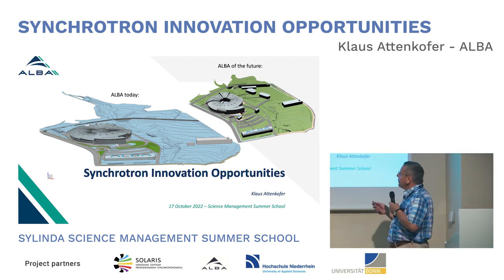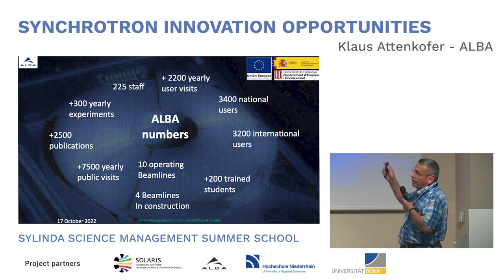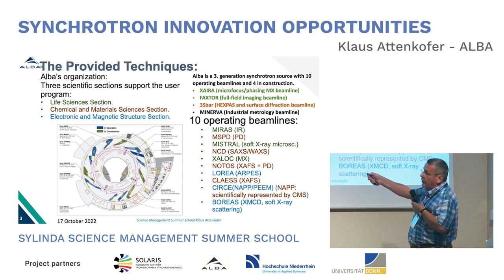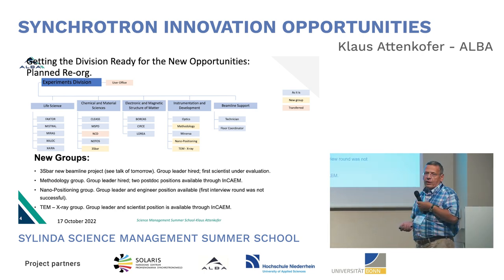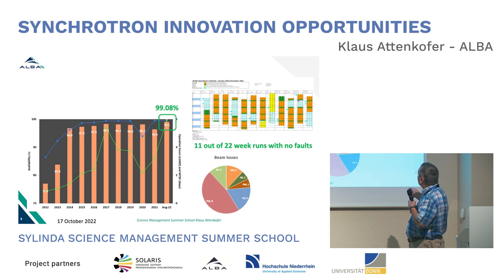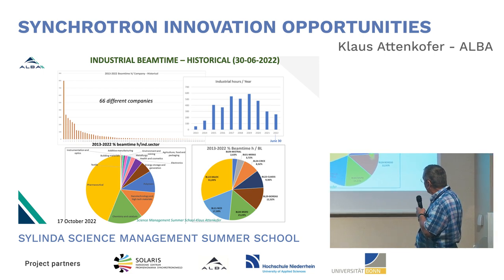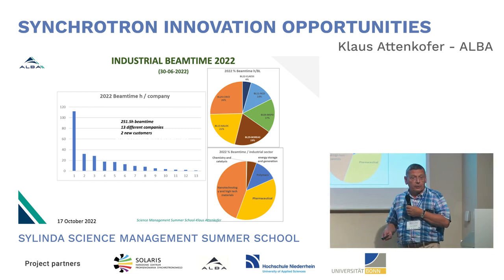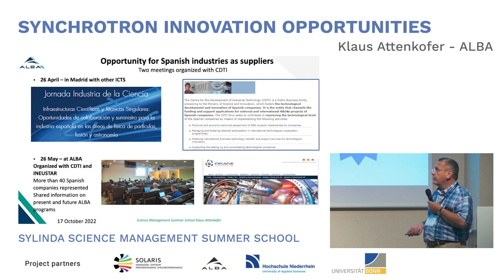SYLINDA summer school - Synchrotron innovation opportunities Klaus Attenkofer, ALBA